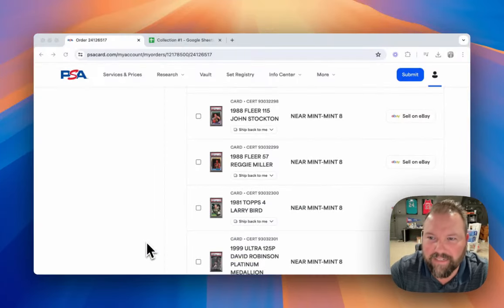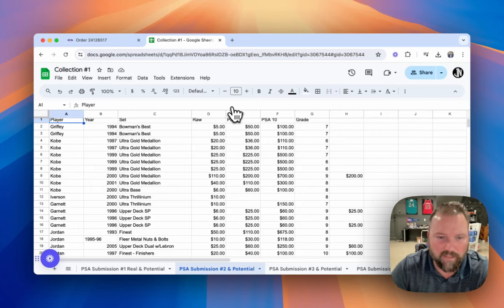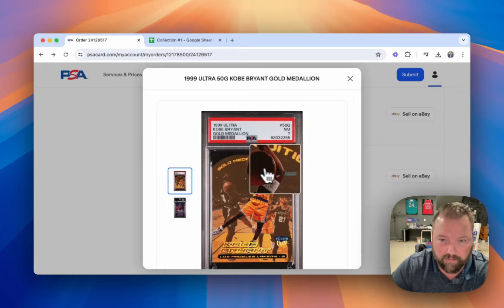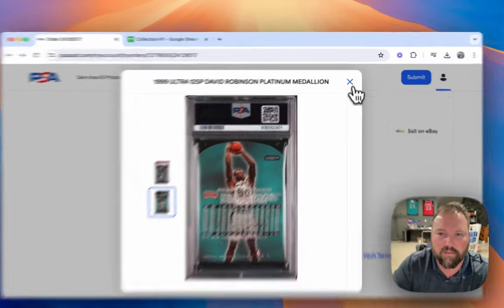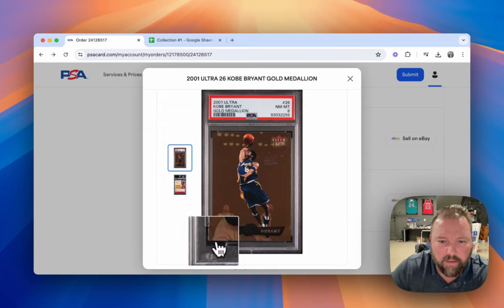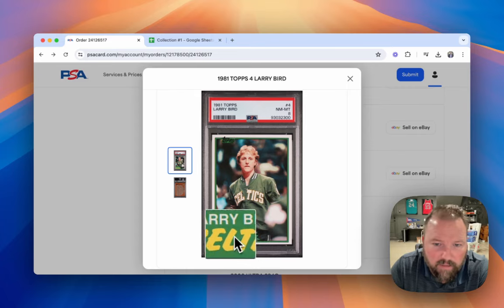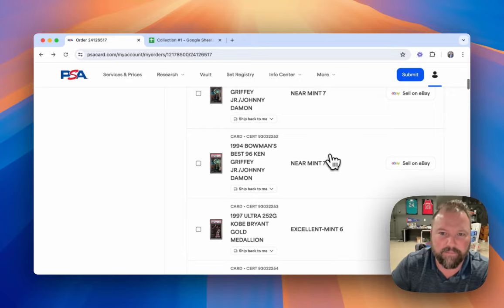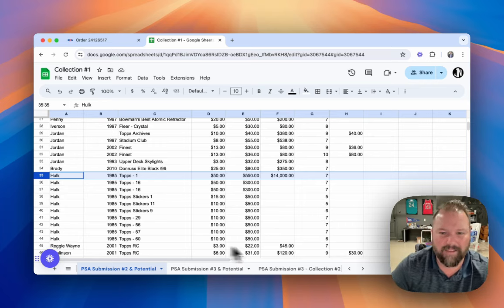Did PSA DAMAGE my Kobe & Jordan cards!!?? Grade Reveal and Explanation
PSA Conspiracy theories just keep coming!  Today's video reviews my latest PSA submission of fairly vintage cards of Michael Jordan, Kobe Bryant, Ken Griffey Jr., and more. It was my first time to use the grade reveal on desktop which allows for magnification of the slabs.  Upon inspection, I noticed that many of my cards that received low grades had abnormal amounts of damage to the bottom of the card. The damage was very consistent on each of these cards suggesting to me they had been mishandled or were processed by a scanner.